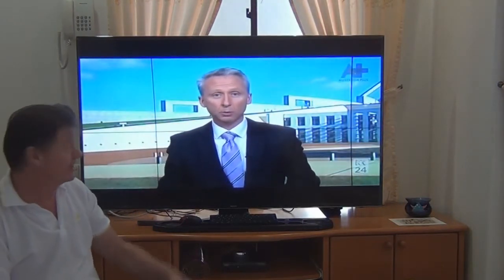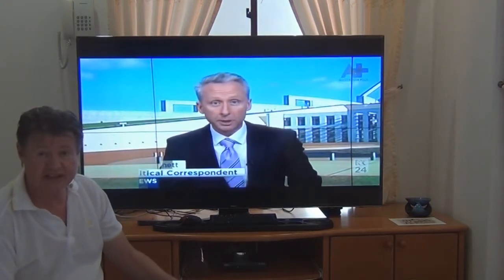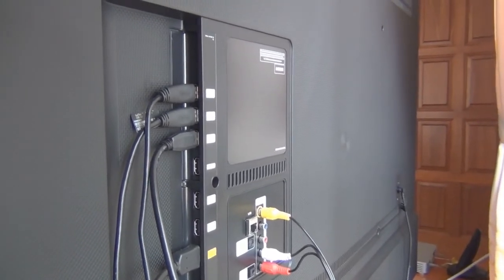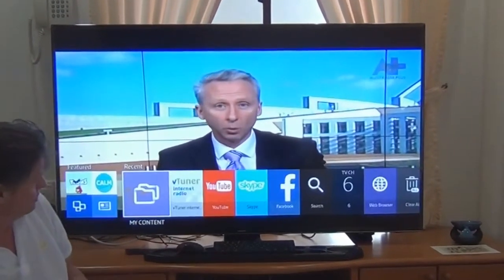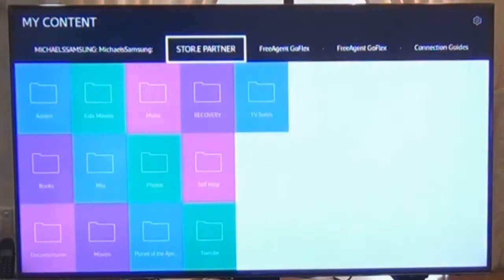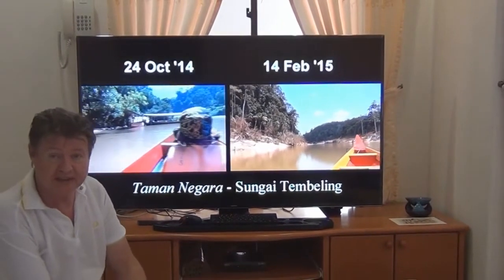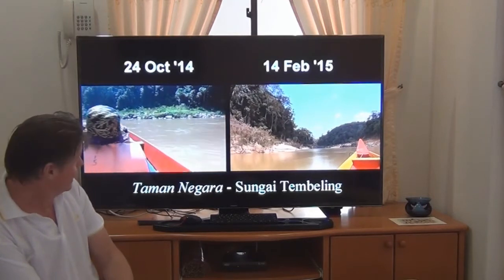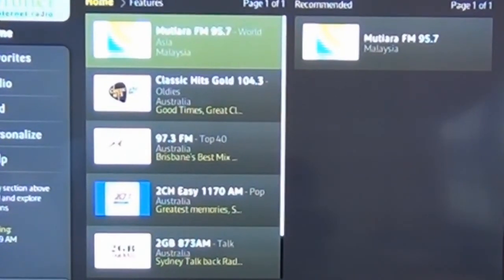Samsung Smart TV 4K, LED TV 60" UA60JU4600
Our new 60" Samsung  TV, internet ready, live streaming, computer and smart phone mirroring, with downloadable apps. It has awesome quality picture with 3 times HD quality @ 3840x2160 pixel resolution. 4 HDMI and 3 USB ports.